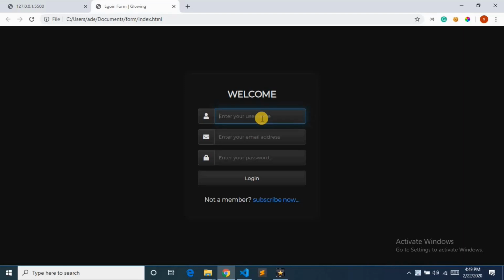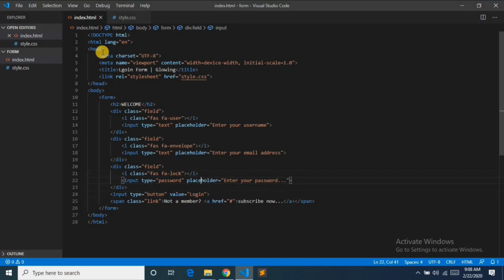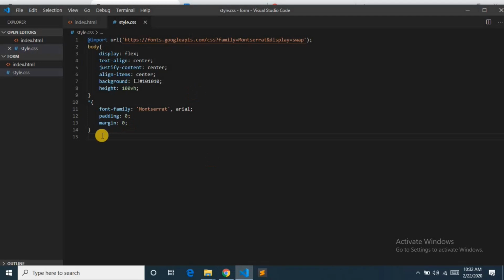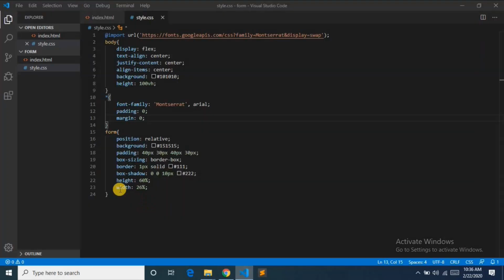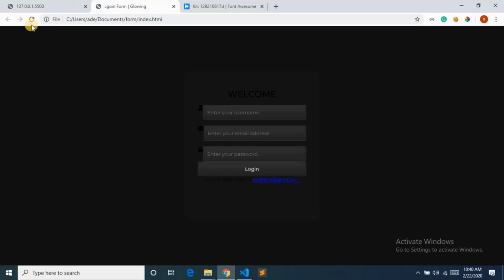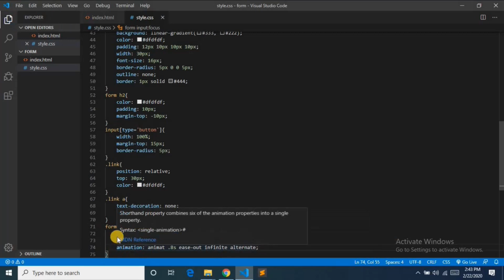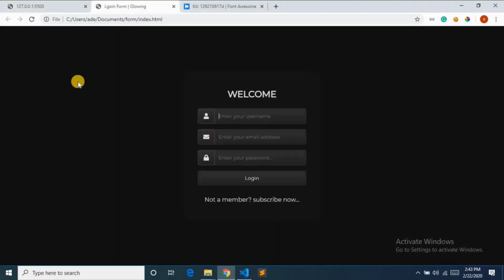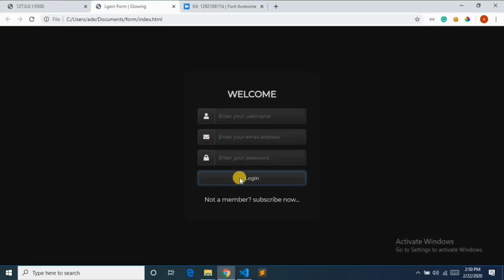Unlock Your Creativity: Easy Tutorial for Login & Registration Forms in HTML and CSS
In this video, I will be showing you how to create a Login Form and Registration Form in HTML and CSS step by step from scratch. So If you're been looking for how to create a login form then this tutorial is definitely for, cause I make sure it easy to understand as possible.

We will be starting from how to make login form in HTML so from there I believe you will understand HTML form design better and then move to login form using HTML and CSS within 10seconds, and finally we will add the animated glowing login form CSS and that will take less than 20seconds.

If you don't have any knowledge in HTML login form design, please don't skip any step in this video, cause I will be explaining the most challenging part you can come across, so to make it easy to understand the login form design, watch till the end and leave a comment if you have any issue regarding this tutorial.

Am not only going to focus on login form in HTML and CSS, but I will also be taking to most interesting part in CSS which include using keyframe to create a glowing login form in just a few steps, and that will make your HTML login form design more awesome 😍 and attractive to your HTML login page.

If you have watched to the end without missing any part, I believe you now know how to create a login form in HTML and CSS and embed the login form in the HTML website. I have a simple project for you, which is to create a login form in HTML and CSS then submit it to me via my channel to continue the tutorial.

If you enjoy this video, make sure to click the like button and don't forget to share this video with your friends and if you have any issues regarding this video, let me know in the comment section.

Track: beat your competition